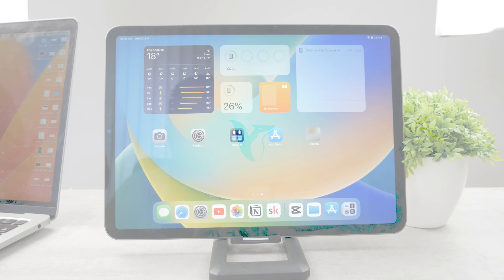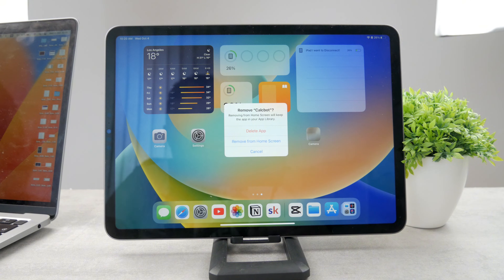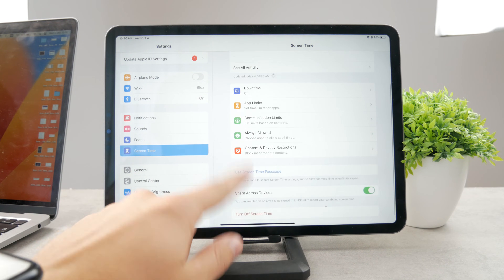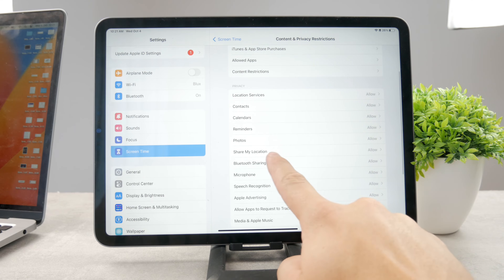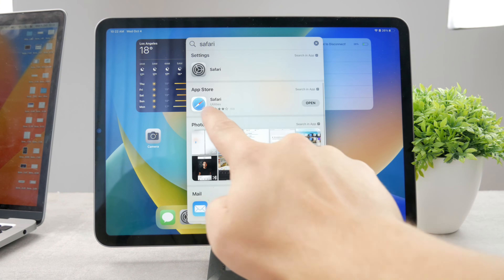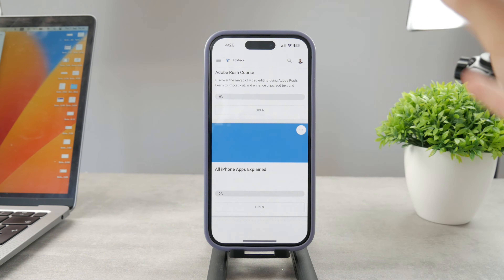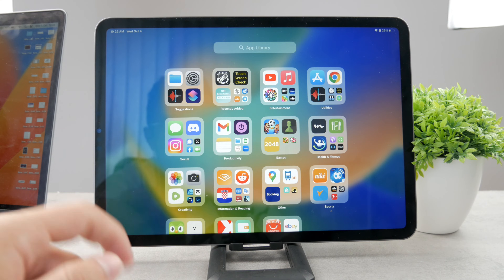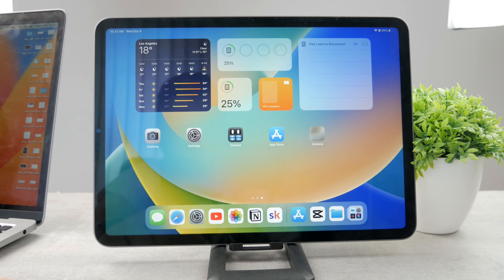How to Delete Safari on iPad (tutorial)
Looking to remove Safari from your iPad for any reason? This step-by-step tutorial is here to guide you through the process. We'll show you how to delete Safari effortlessly, giving you the flexibility to choose an alternative browser or streamline your device. It's important to note that Safari is a built-in app on iOS and cannot be permanently removed; however, we'll demonstrate how to hide it from your home screen and restrict its access. Watch this video to learn how to manage Safari on your iPad according to your preferences!

Timestamps:
0:00 Delete Safari on iPad
0:10 Demonstration
0:26 Safari Options
0:47 Restrictions
2:07 Master Your Devices
2:32 Other Information
3:17 Conclusion